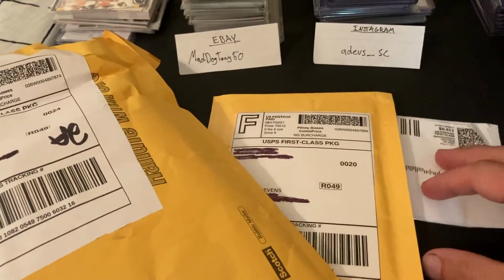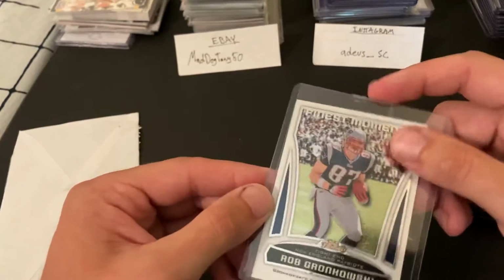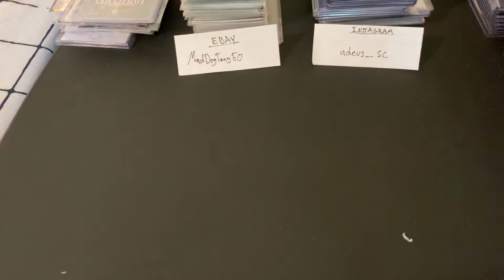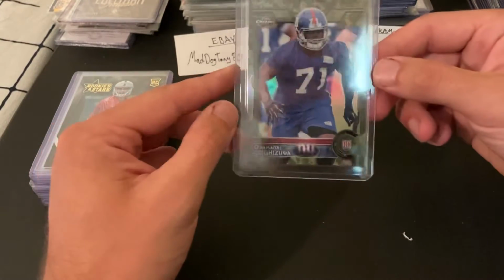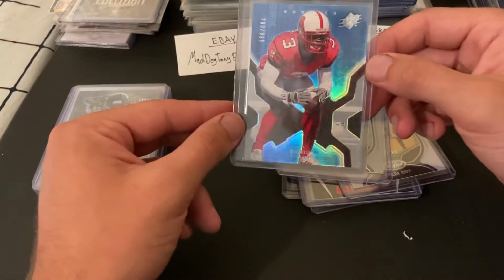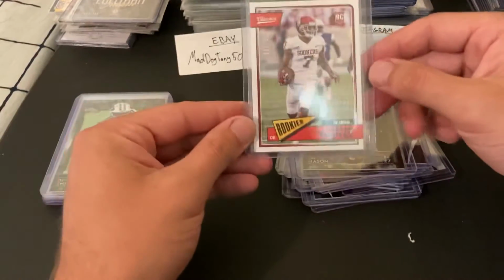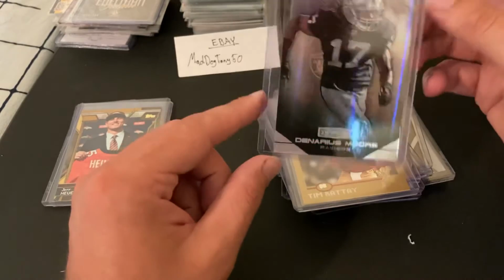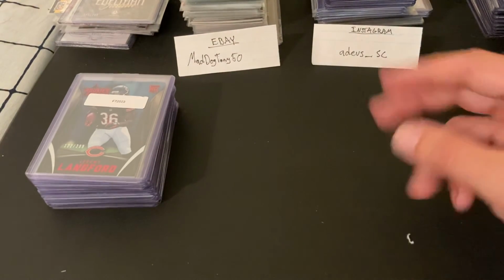3 package mail day!